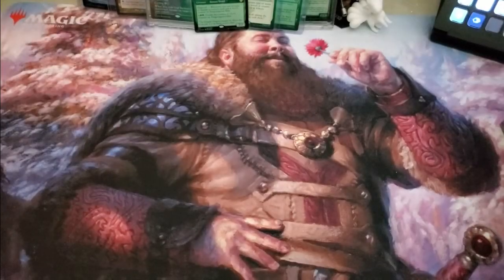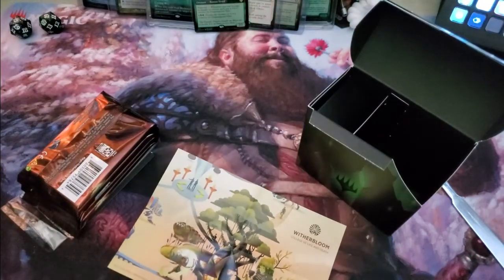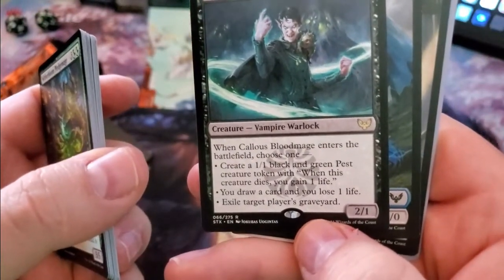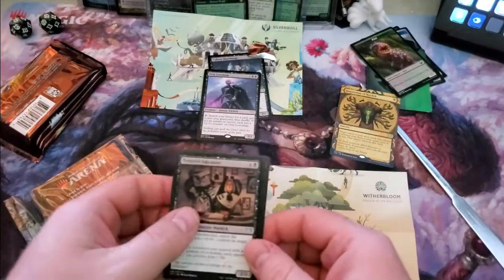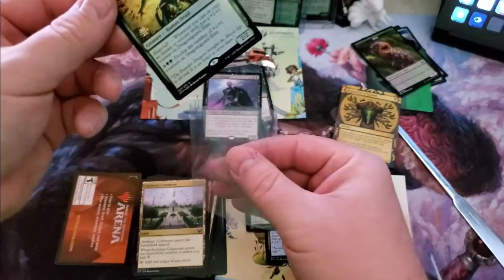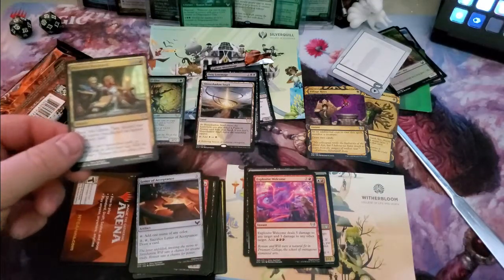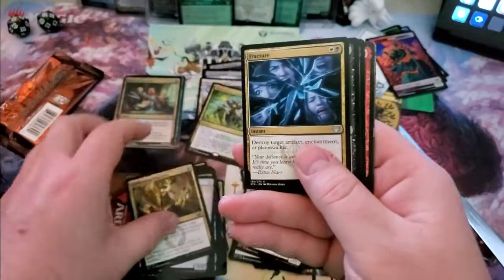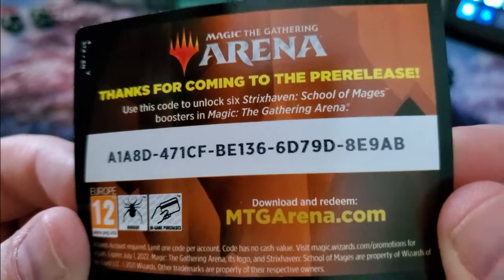Strixhaven Prerelease pack! MTG Witherbloom kit!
Thank you World of Games 2.0 for the great packs and opening experience! Please support them by visiting their

Go to this website for discounts on the new Strixhaven and Time Spiral Remastered sets as well as deals on existing sets like Kaldheim, Zendikar Rising or Commander Legends cards!

Any little bit helps!

I am working with the Issues Needed Comics store in Apple Valley Minnesota in order to fill orders! Please go support them and lets have a great time together!